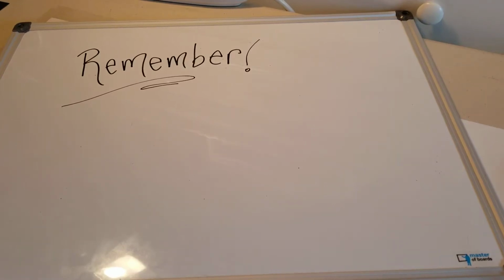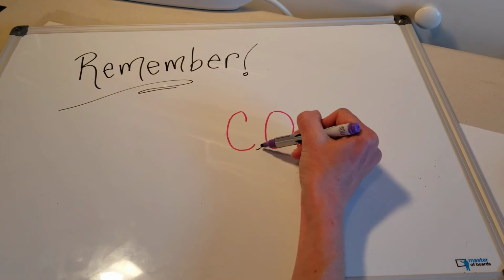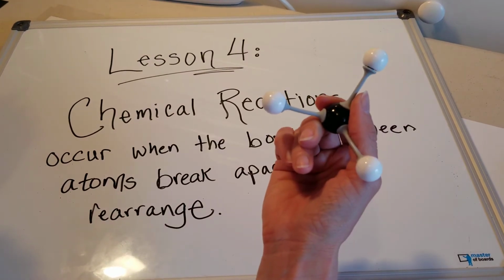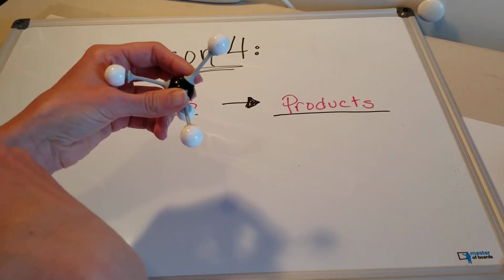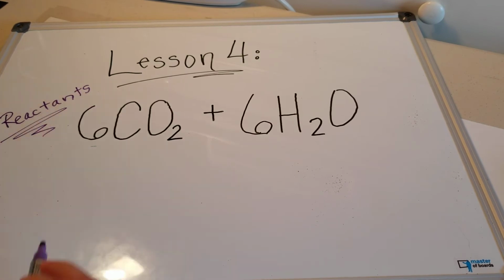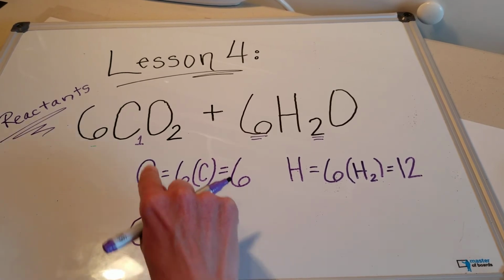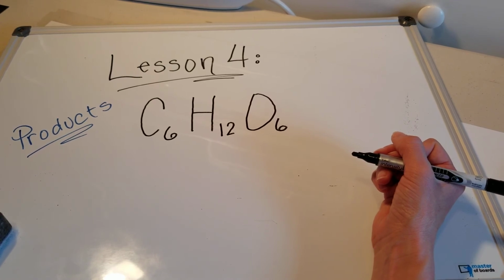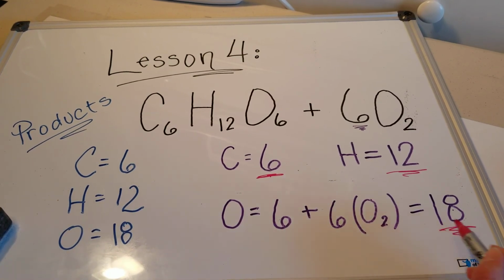April 16, 2020